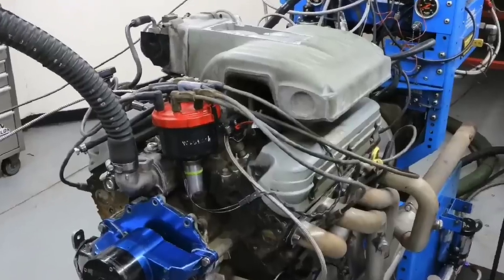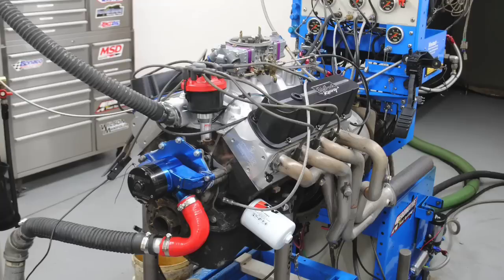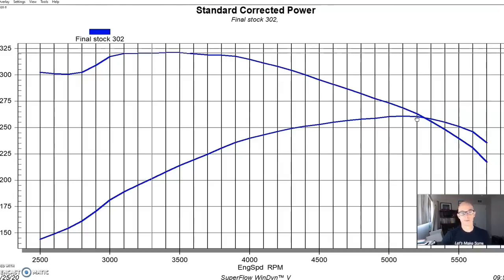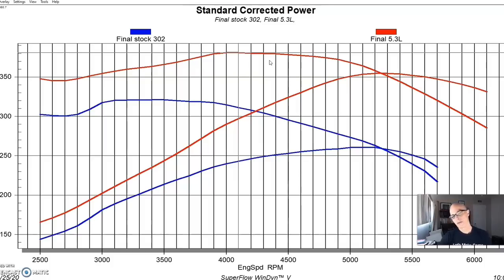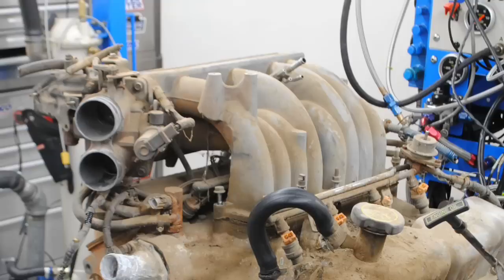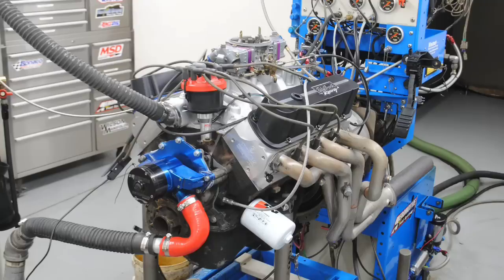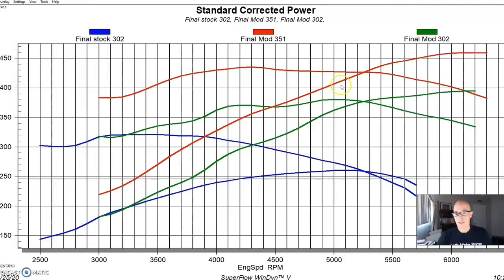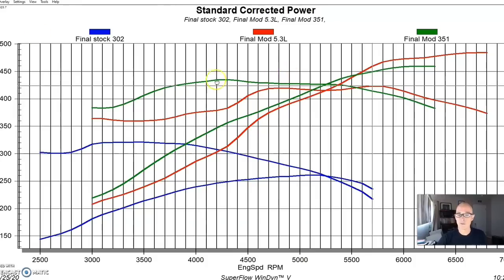5.0L vs 351W vs LS-SHOULD YOU SWAP?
FULL RESULTS-STOCK AND MODIFIED 302, 351 & LS. WHICH DO YOU CHOOSE FOR YOUR FOX OR SN95 MUSTANG? UPGRADE OR SWAP? FORD GUYS SHOULD LOVE THE 302 AND 351W OPTIONS, WHILE LOW-BUCK GUYS WILL NO DOUBT CHOOSE THE LS ROUTE. THATS WHY I INCLUDED DYNO RESULTS ON ALL THREE OPTIONS.